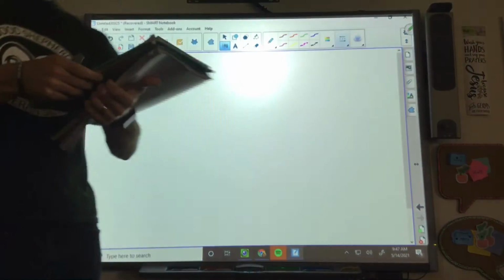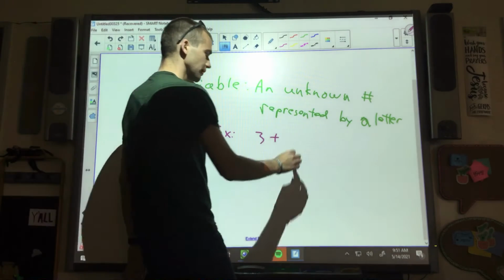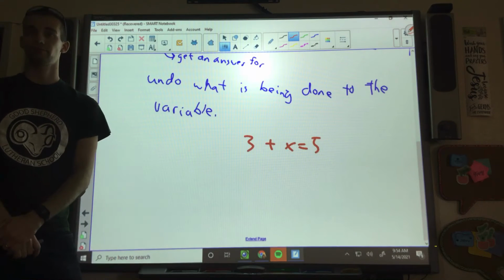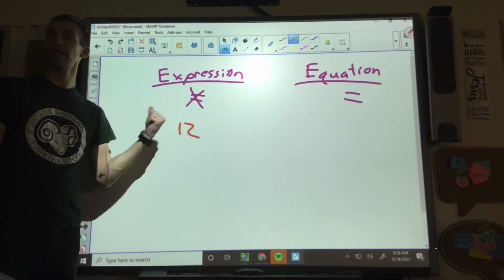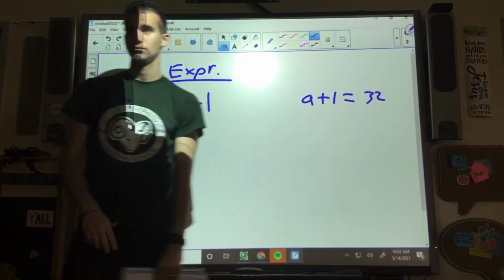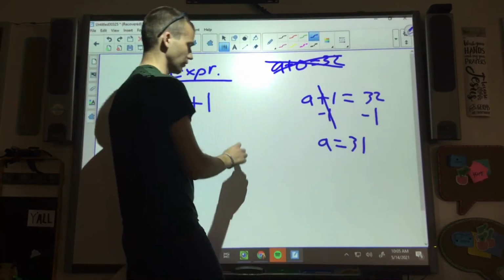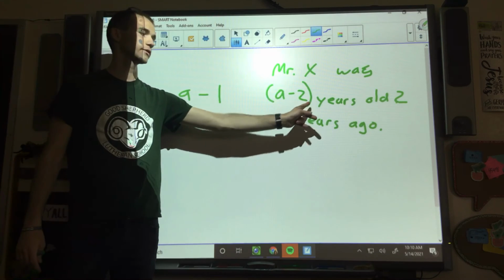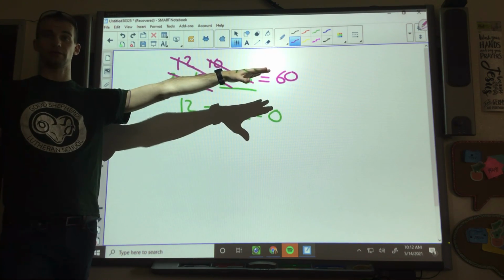5.1 (Day 1 of 2)